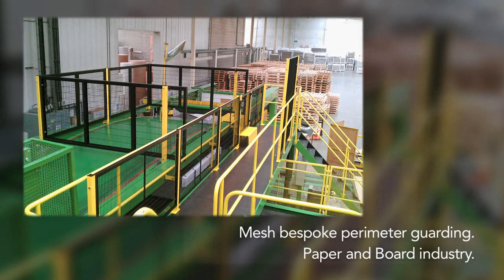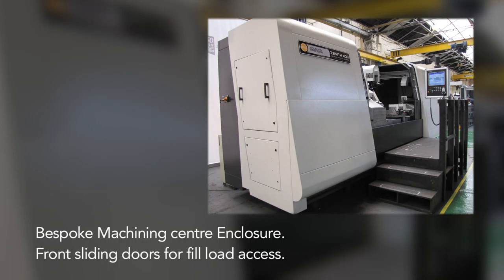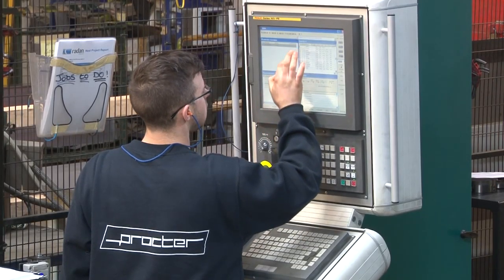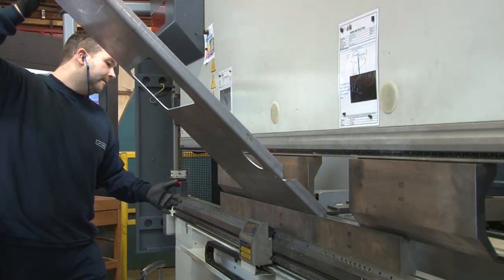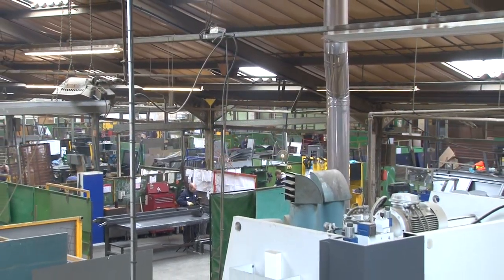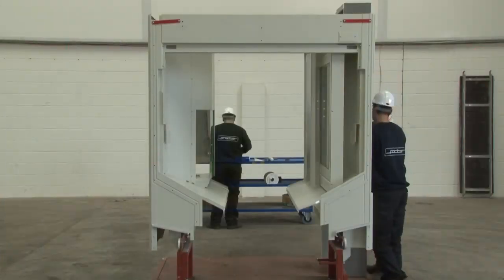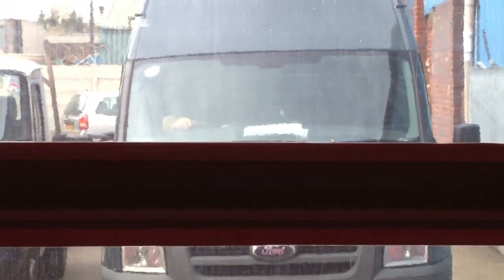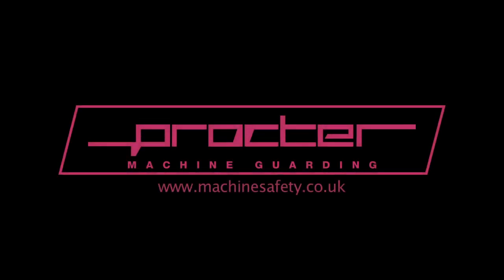Procter Bedwas - Machine Guarding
After a great response to the initial Folding Gate video we produced for Procter Bros, we were asked to shoot another, this time highlighting the guarding manufacturing services offered by the company.

The brief was to create a video which captured the raw materials and hard-work of the employees and to contrast that with the slick operation and modern machinery at the large premises in Bedwas, Caerphilly.

The project pulled together the work of graphic designers, videographers, editors, script writers and a voice over artist - but was filmed in just two half days, and edited within four.